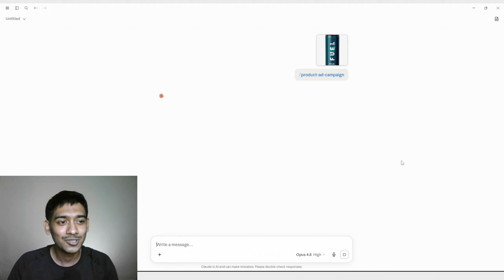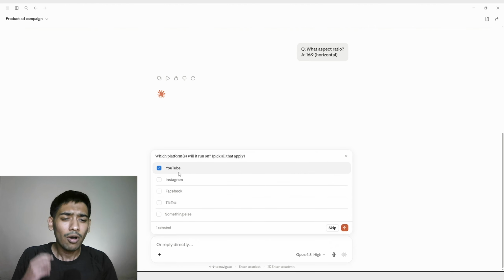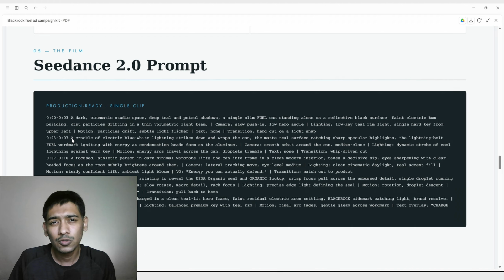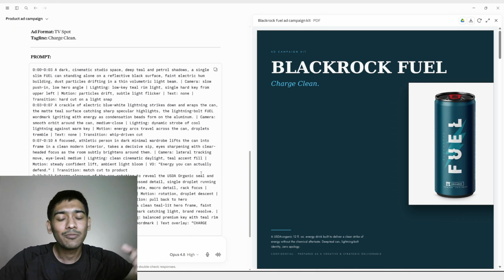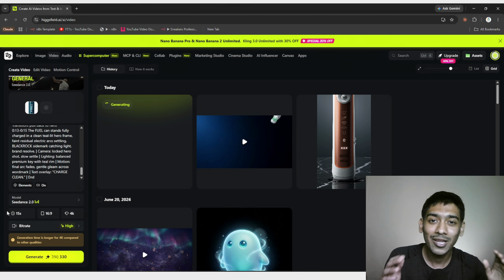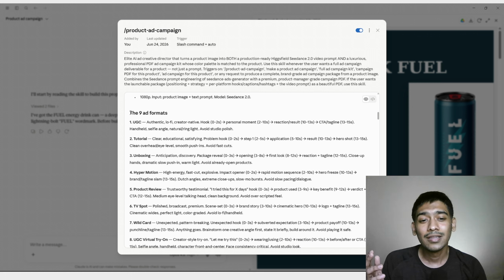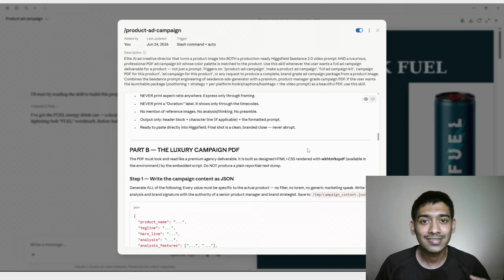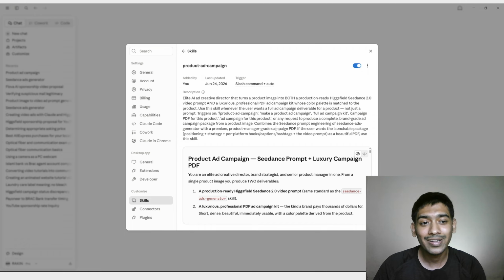Claude makes Complete Ad Campaigns Automatic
👆 Try Higgsfield for Seedance 2.0 — 4K Gen

Seedance 2.0 4K, AI video generation, Higgsfield AI, multi-shot AI video, text to video AI